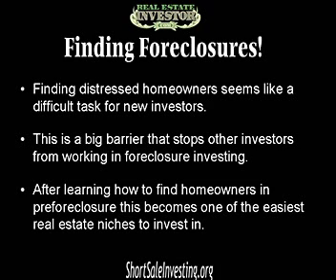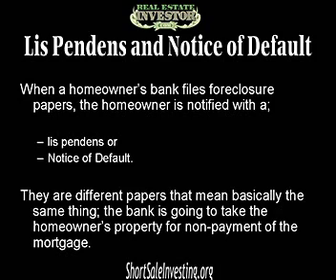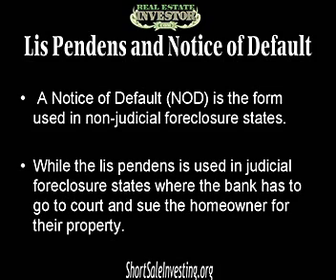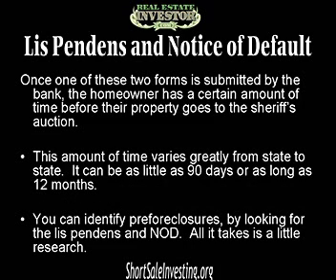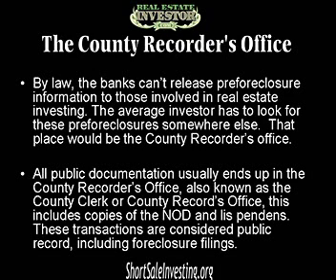All About Real Estate Investing: Preforeclosure Lists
If you're looking to get into real estate investing or are yourself a real estate investor then don't hesitate to take a look at this extremely important video about preforeclosure lists.  Preforeclosure lists can help you maximize your profit in short sales.